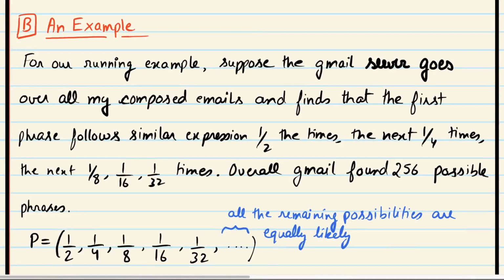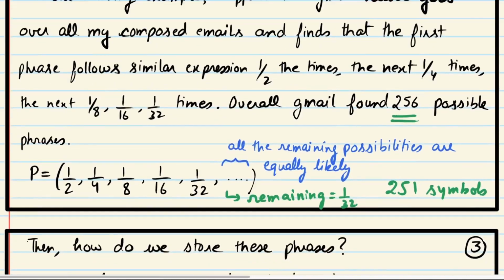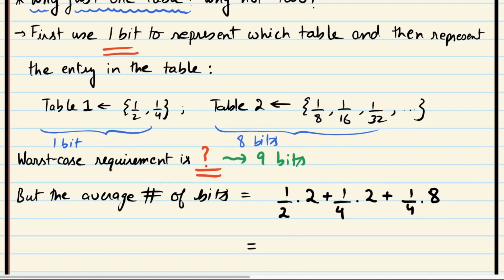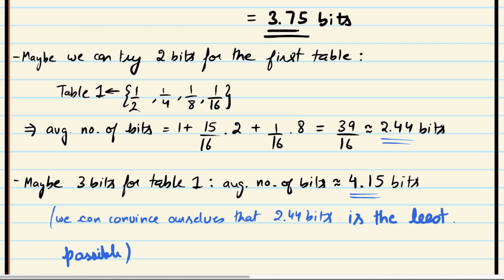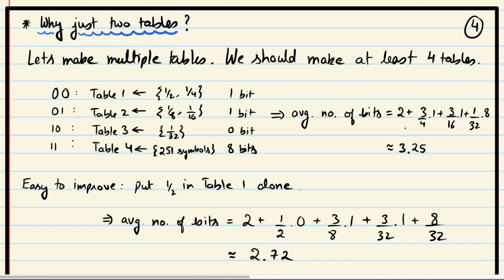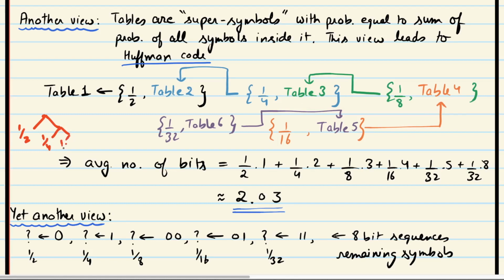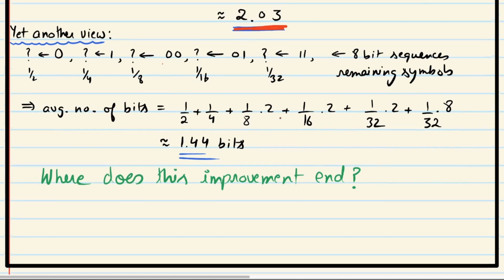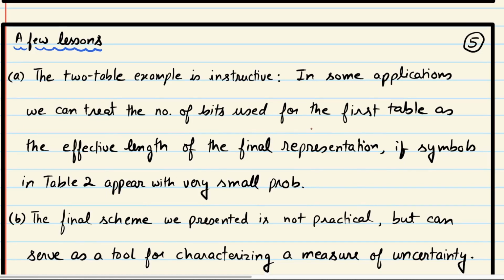07 - Motivating examples